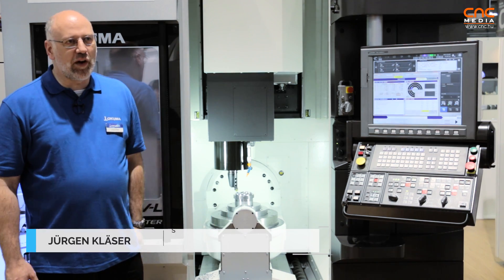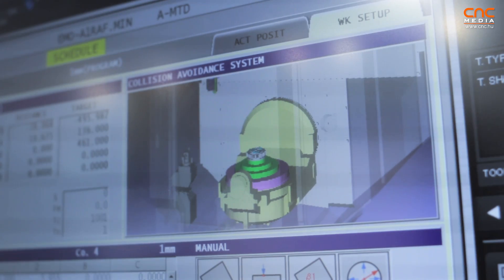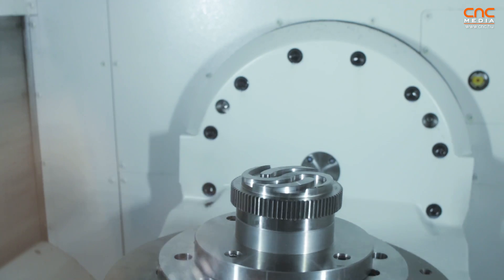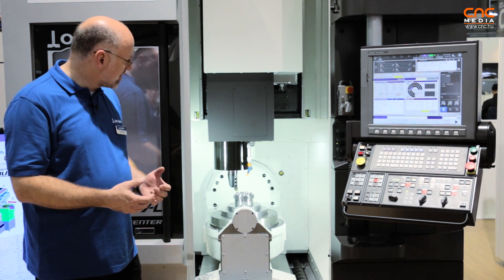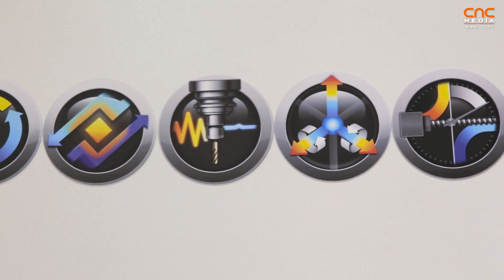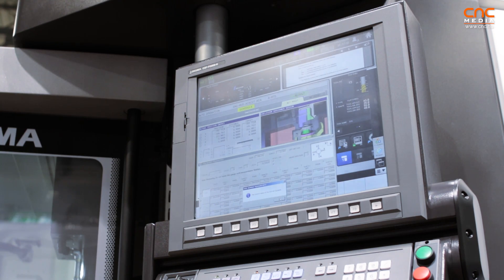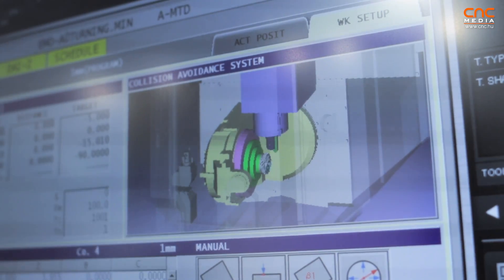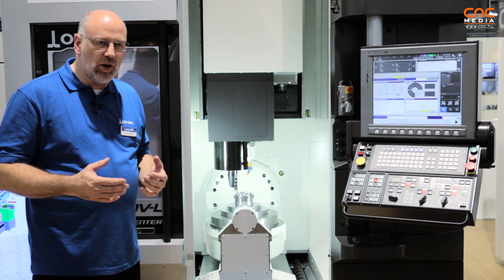Okuma - MU-8000V-L & MU-4000V-L @ EMO Milan 2015 [ENG]